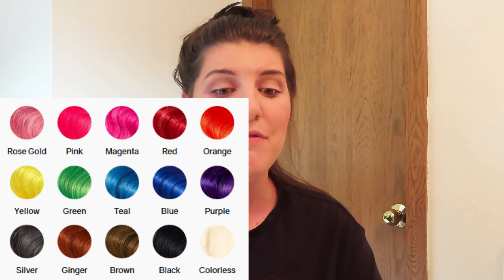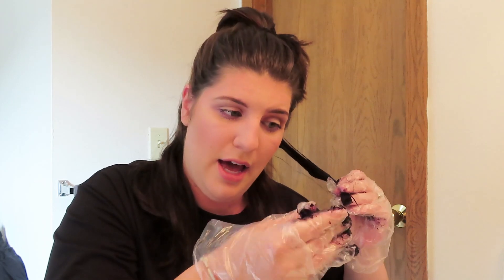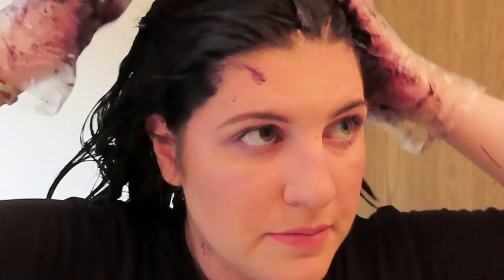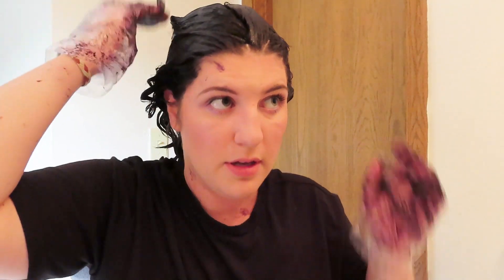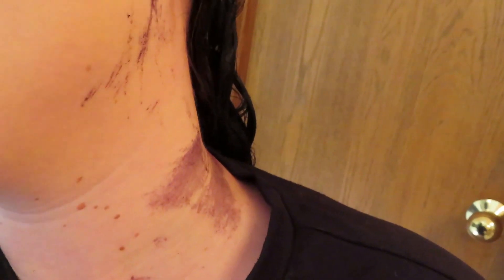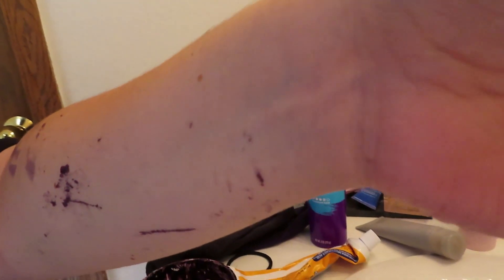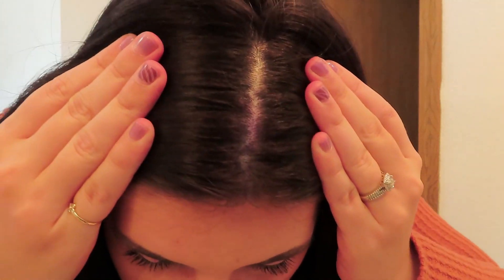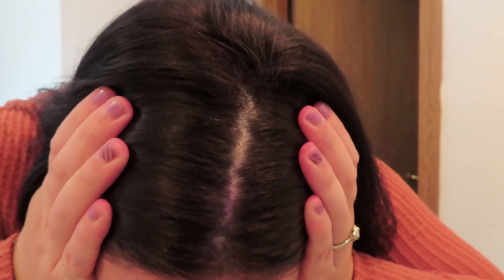DYING MY HAIR BLACK USING OVERTONE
I really liked how this one turned out!